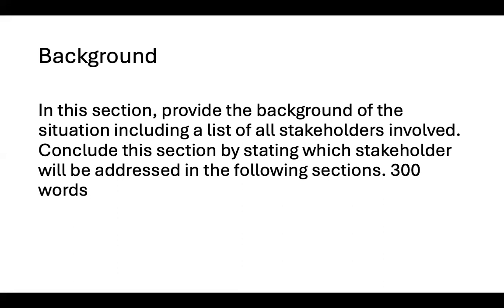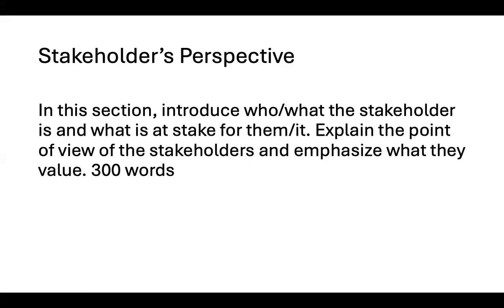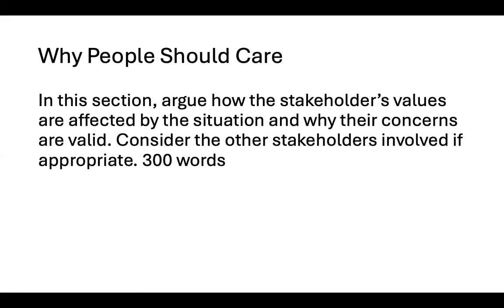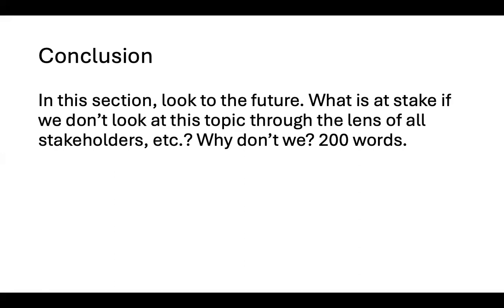How to Approach the Claim of Value: Making a Case for a Stakeholder Assignment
In this video I explain how to organize your Claim of Value: Making a Case for a Stakeholder assignment.